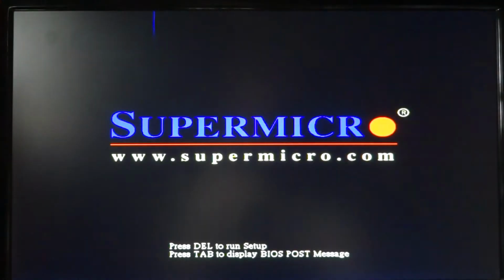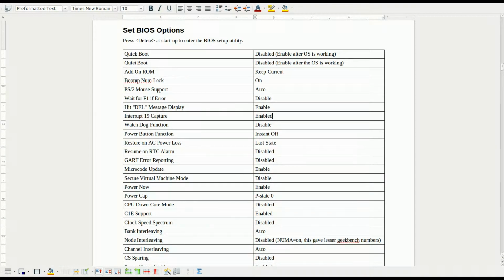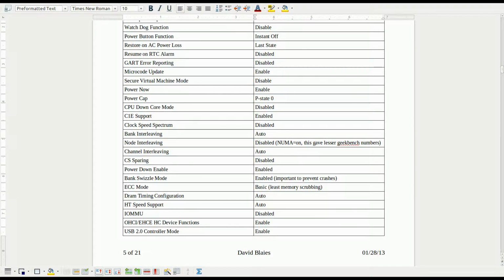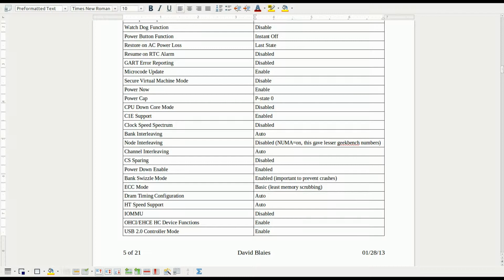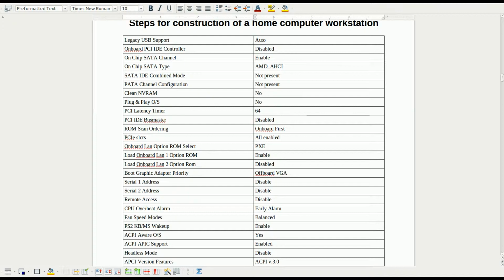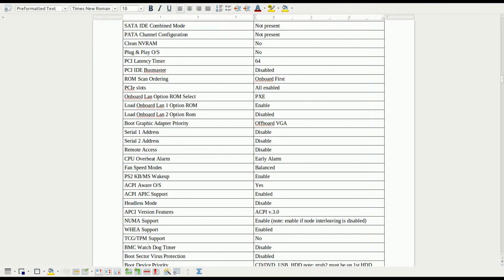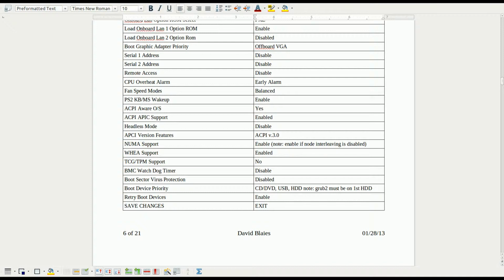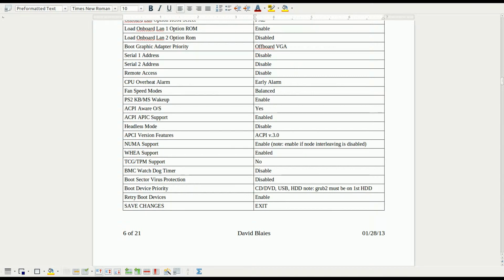Build a Home Video Workstation -- Part 4-- Finishing Touches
Optimized settings for the Supermicro AMI BIOS supplied with the Cybertron PC server.